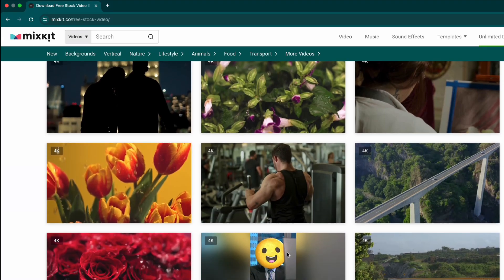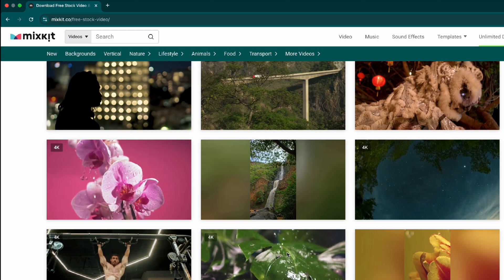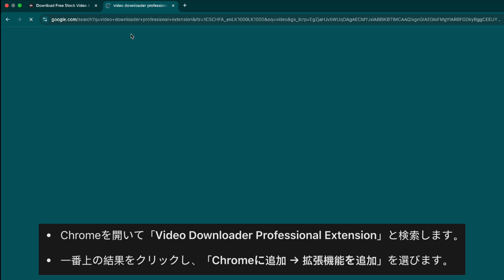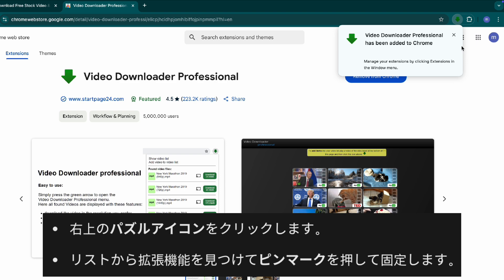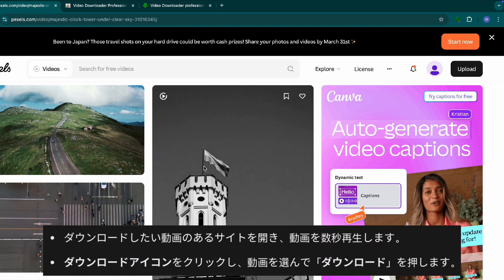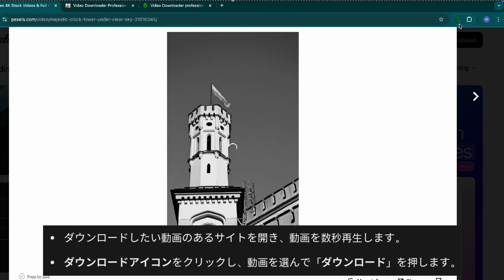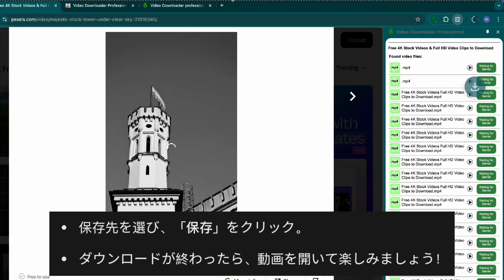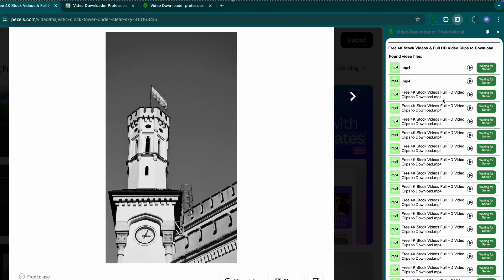【超簡単】Chromeでどのサイトの動画もダウンロードする方法（初心者OK！）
📥 どんなウェブサイトからでも動画を保存したいですか？
この動画では、**Google Chrome**を使って**あらゆる動画を簡単にダウンロードする方法**を、ステップバイステップでご紹介します！

🚀 **この動画で学べること：**
1️⃣ Chrome拡張機能「**Video Downloader Professional**」のインストール方法
2️⃣ ツールバーに拡張機能を**固定する方法**
3️⃣ どのサイトの動画でも**検出してダウンロードする手順**
4️⃣ 動画を保存して、**オフラインで視聴する方法**

✨ 複雑な設定や特別なスキルは不要！**数回のクリックで完了！**